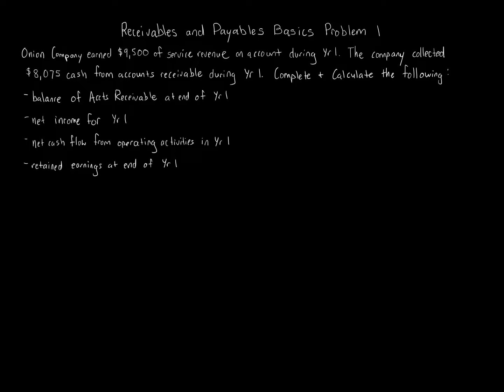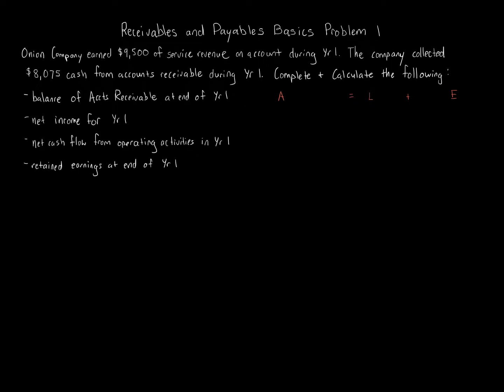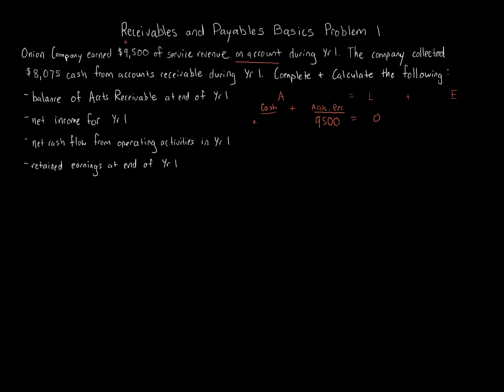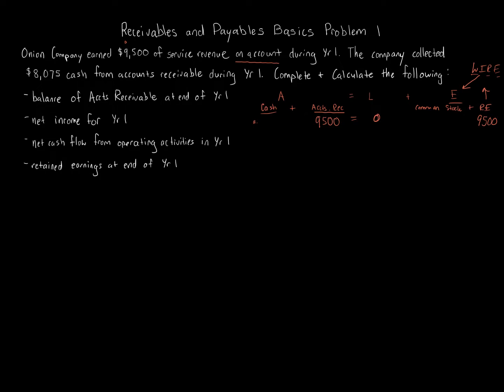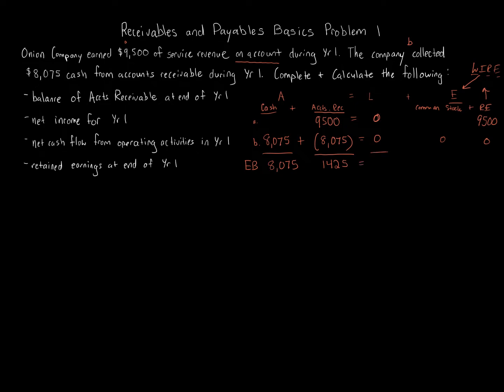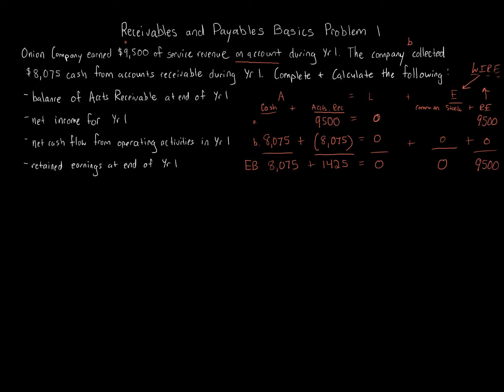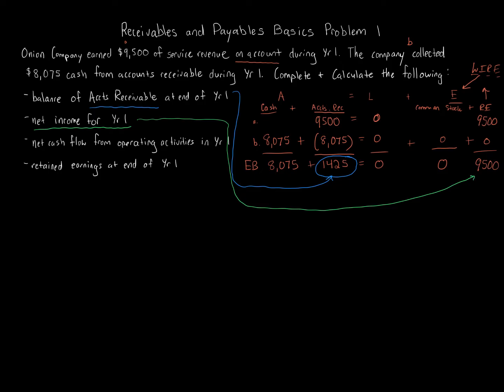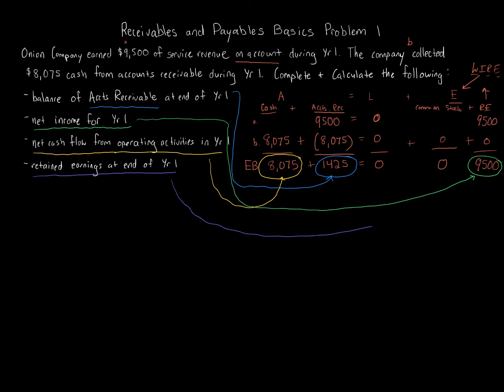Receivables and Payables Basics Problem 1